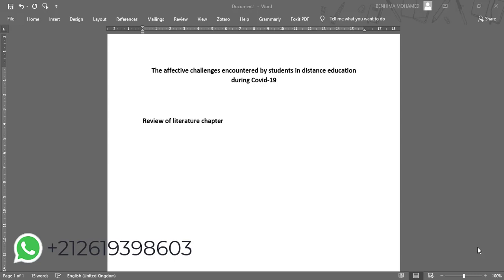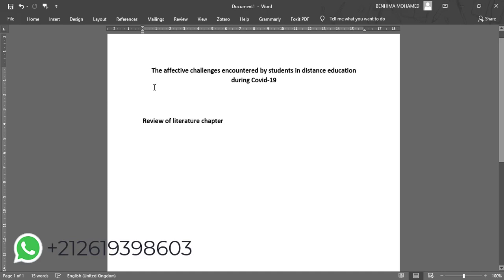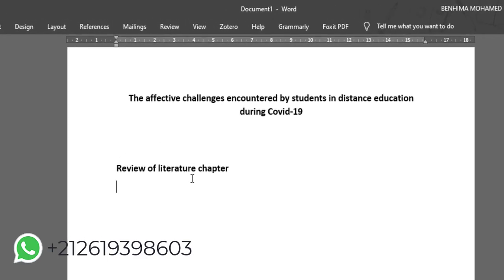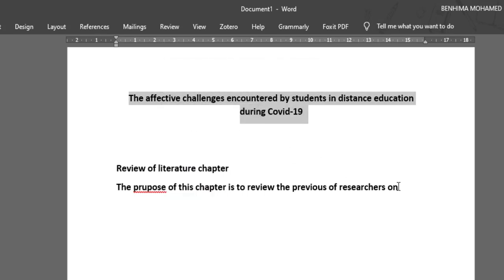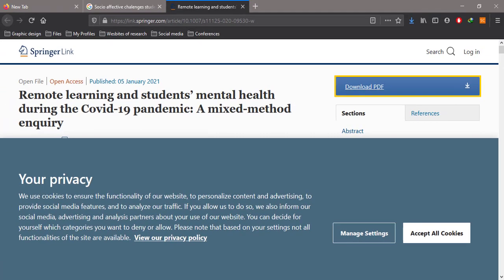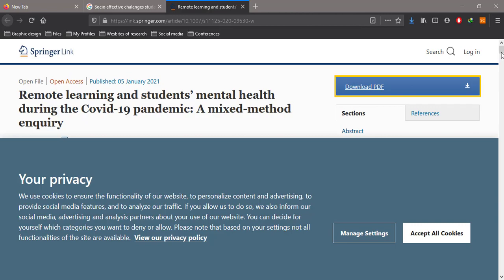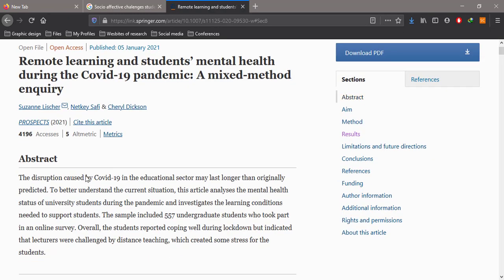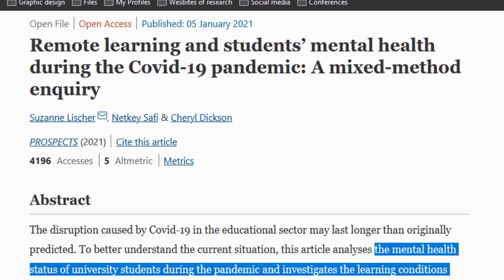How to write a review of literature fast